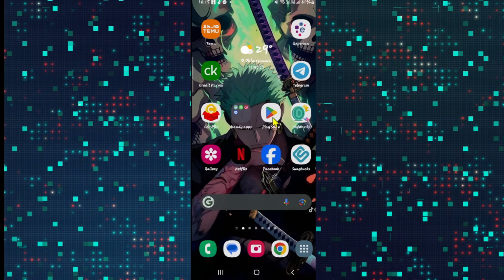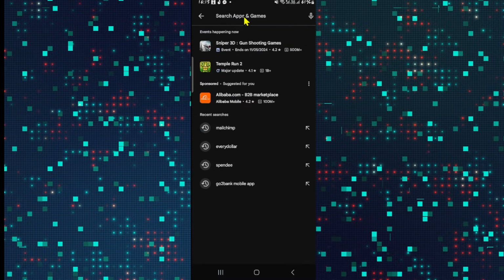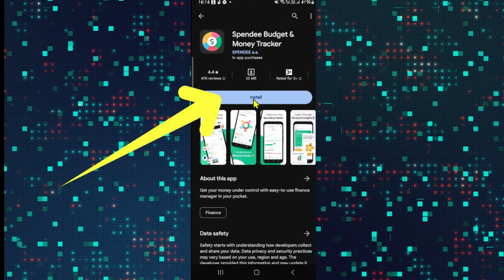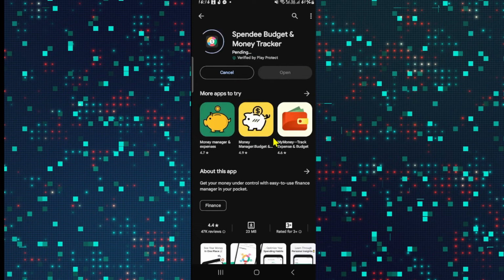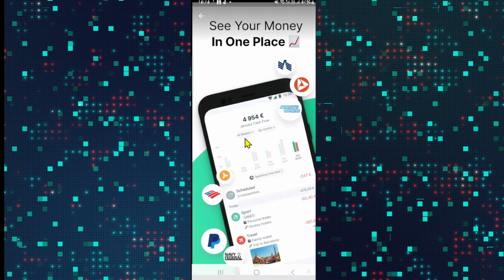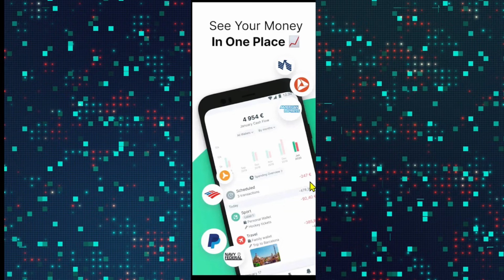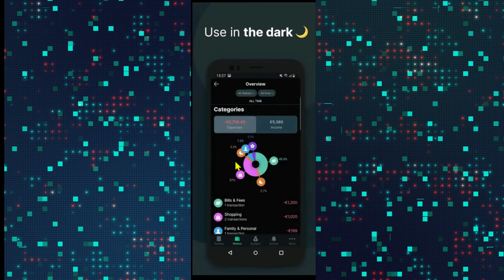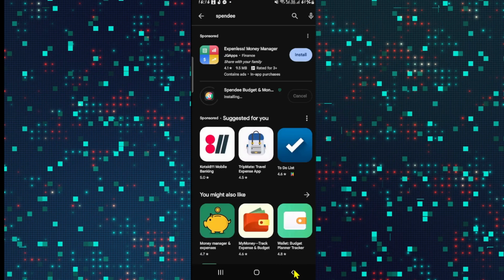Download Spendee App: How to Download Spendee App on Smartphone? 2024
Looking to manage your finances effectively? Join us in this step-by-step tutorial on how to download the Spendee app onto your smartphone hassle-free! Whether you're an Android or iOS user, we've got you covered. In this video, we'll walk you through the entire process, from finding the app on the respective app stores to installing it on your device.